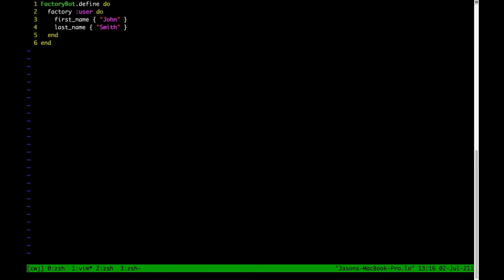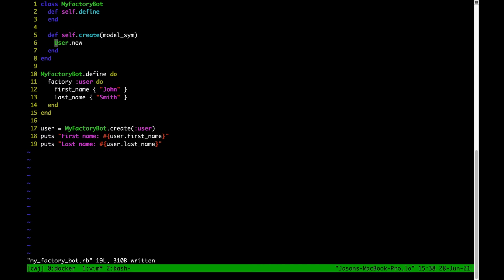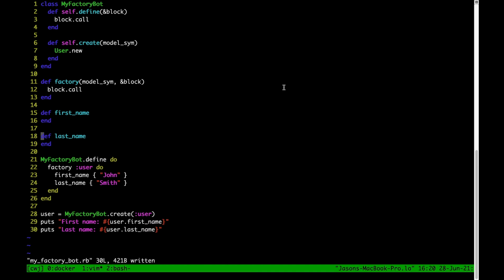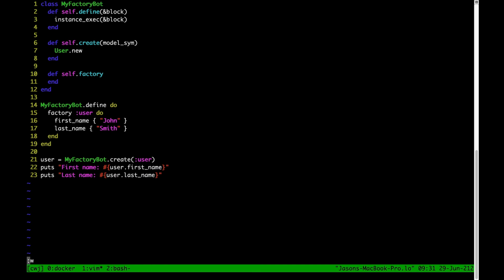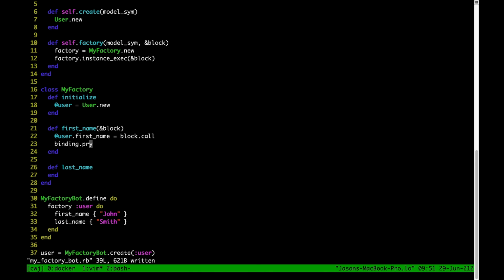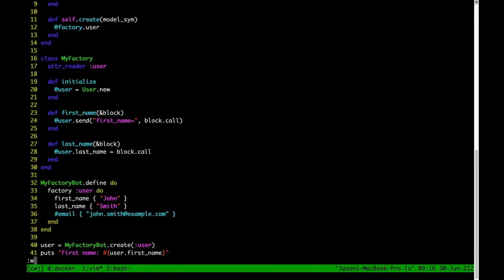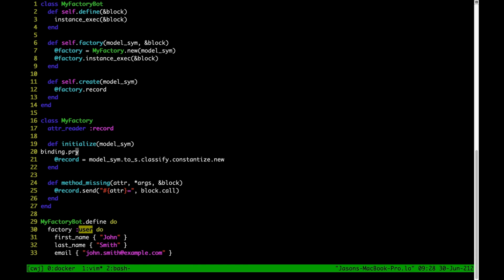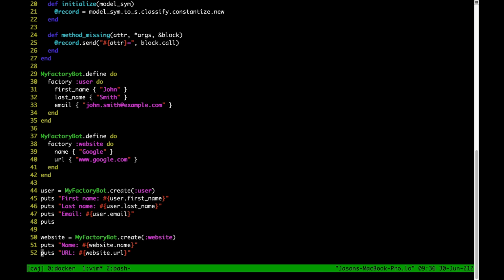Understanding Factory Bot syntax by coding your own Factory Bot